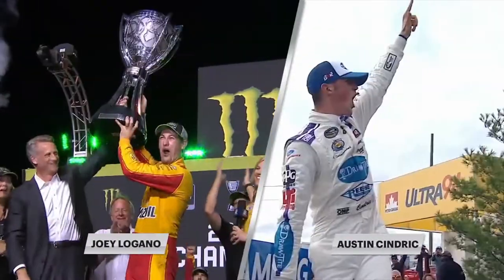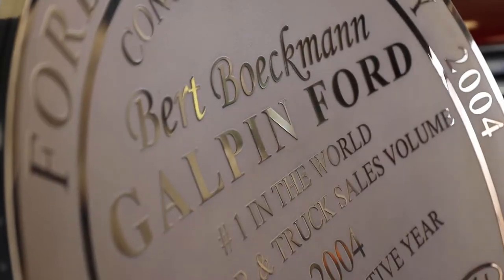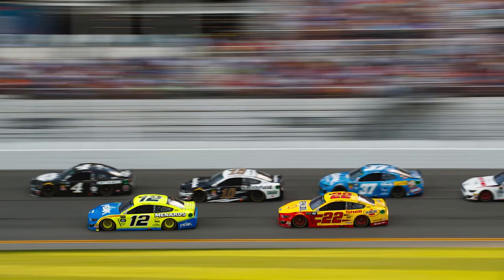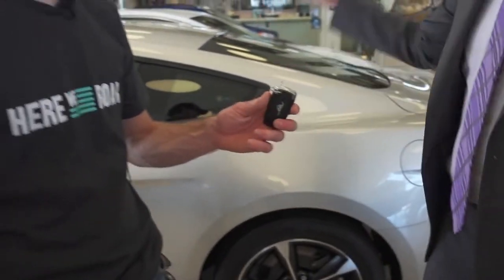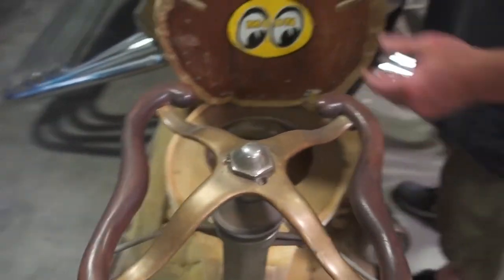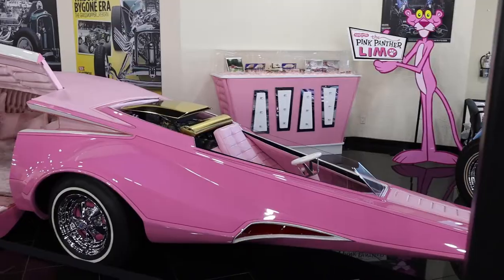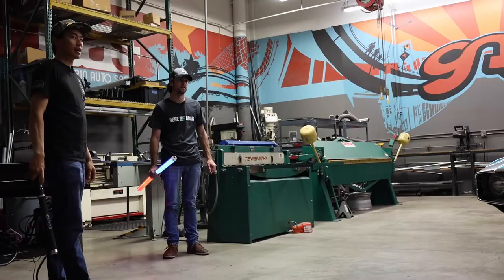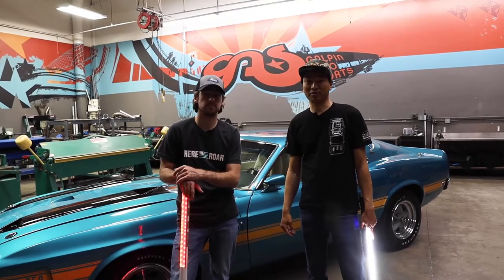Ep. 5: Ryan Blaney and Larry Chen start their build | The Build Off Series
Watch MoneyLion No. 12 driver Ryan Blaney and automotive photographer Larry Chen start their journey to building the final Here We Roar Sweepstakes Mustang. Will it be the baddest yet?